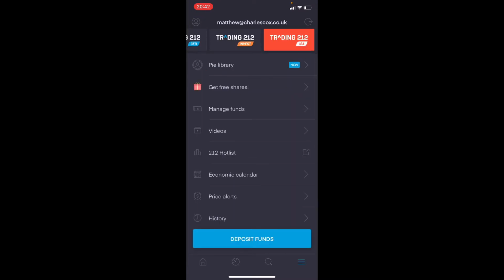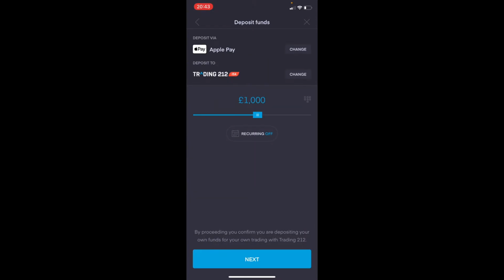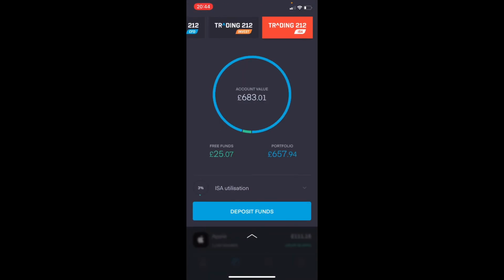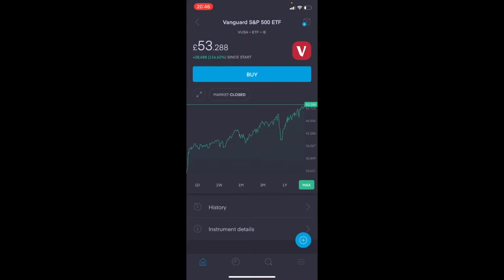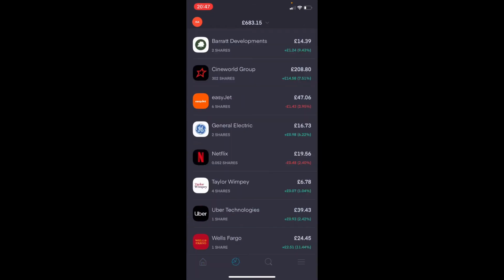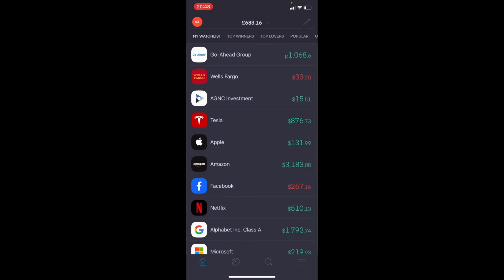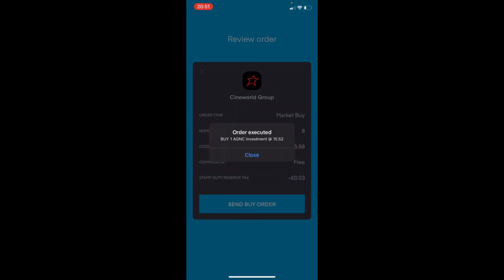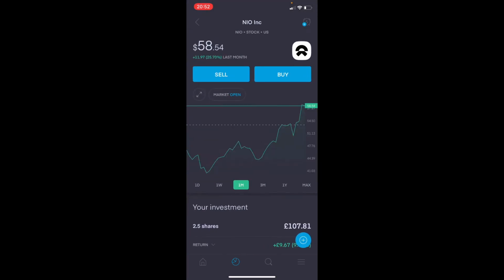Trading 212 How To Use Credit Funds & Buy Shares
In the this video we cover how to credit money to your trading 212 with funds and then buy fractional or full shares

Videos are for education purposes only and you must seek your own advice before investing. There is a real chance you could loose money.

Books:

The first link is to a general search of finance books:

top pick:

*The Millionaire next door next door&index=aps&camp=1634&creative=6738&linkCode=ur2&linkId=d0d1d7fc18bd1bb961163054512b7f4e